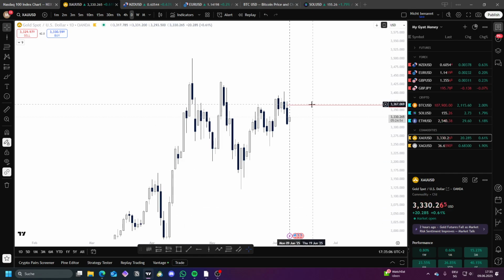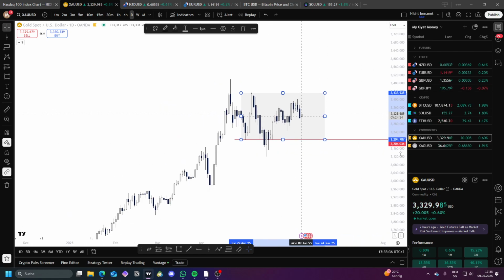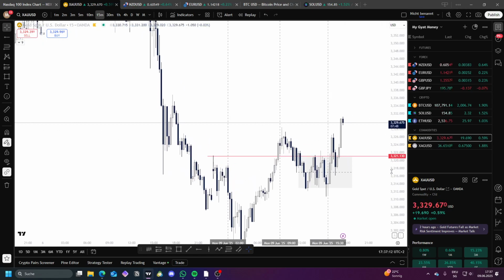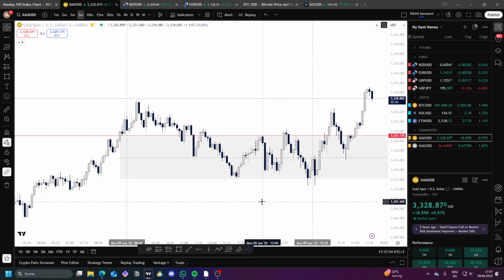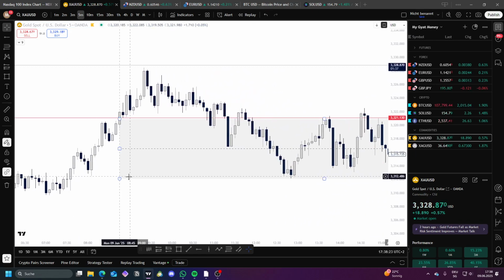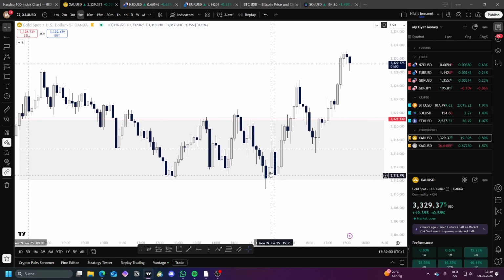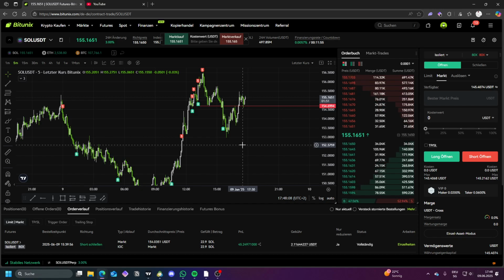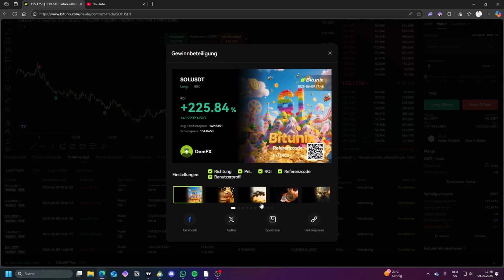Almost freaked up but made a comeback (+6.53EUR) Ep. 22